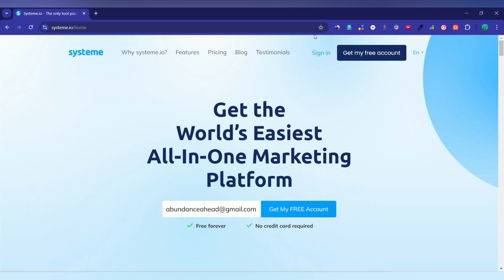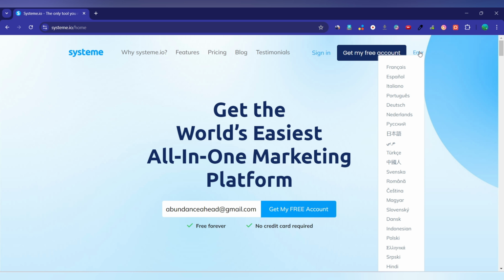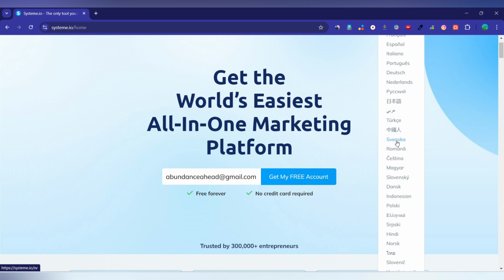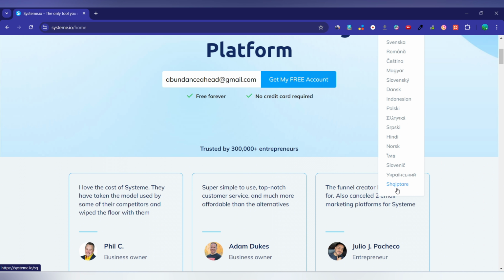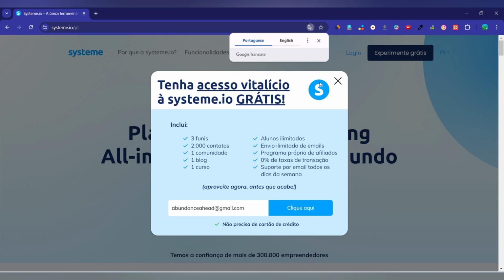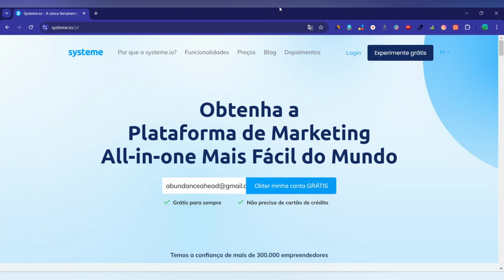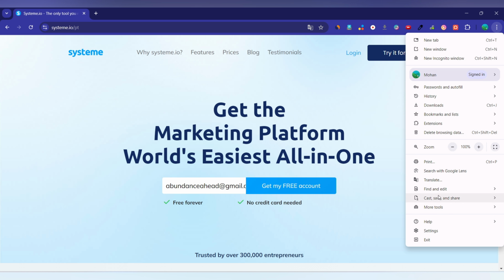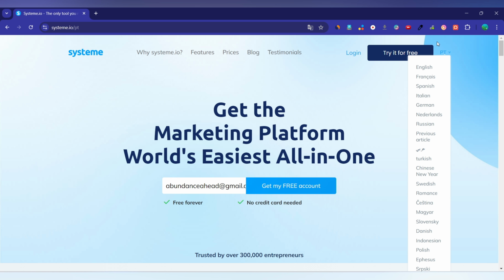How to change language on systeme io website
Need to switch the language on your Systeme.io account? This quick tutorial will walk you through the simple steps to change the language settings, so you can navigate the platform comfortably in your preferred language.

Systeme io is an all-in-one powerful marketing platform and people from around the world use it. The best part is you can use this software in your native language. That's what this video will teach you.